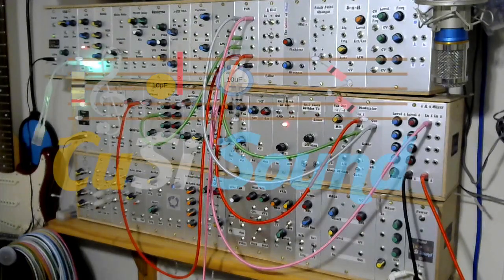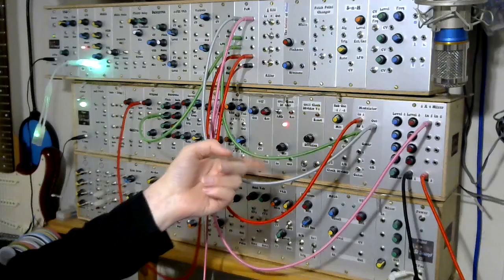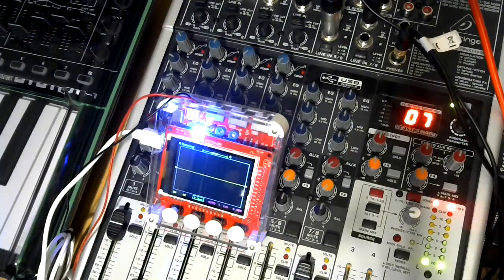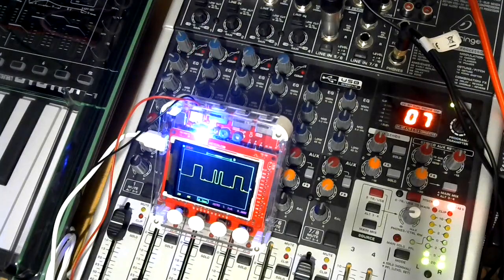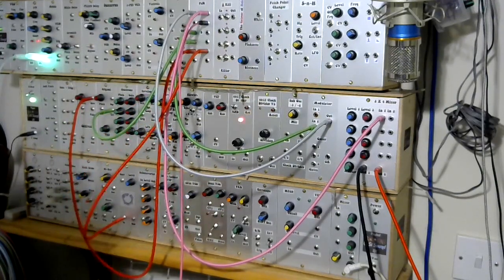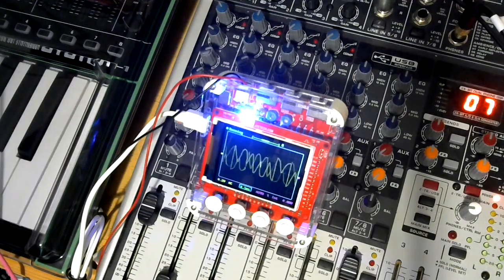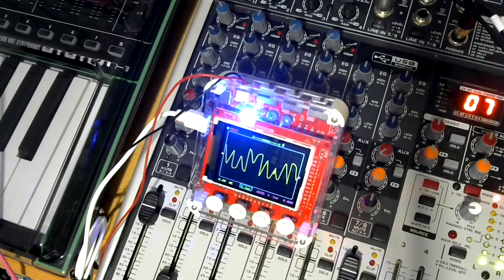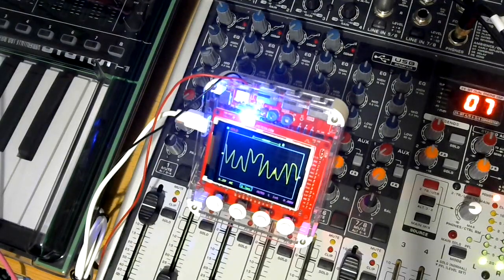Ring Modulator Waveforms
My last Project XII build was the Modulator. @loopinnerthe commented that as it uses a 4011 logic chip the output would be a square wave. That makes sense but I hadn't looked at the waveforms when I built it so I decided to hook up the oscilloscope and see just what's going on. Not only do I look at the 4011 Modulator I also have a look at what happens with my passive diode Ring Modulator module. Links to the two circuits below and thank you to all who take time to comment on my videos.